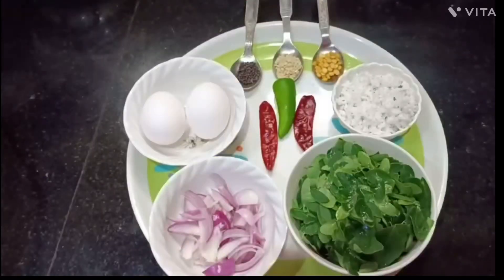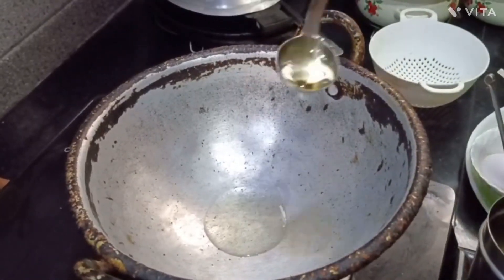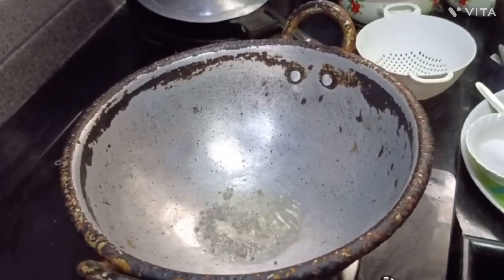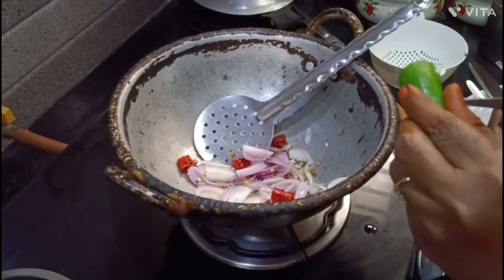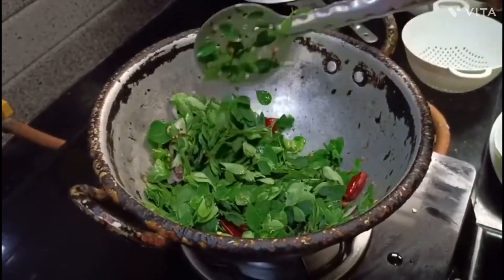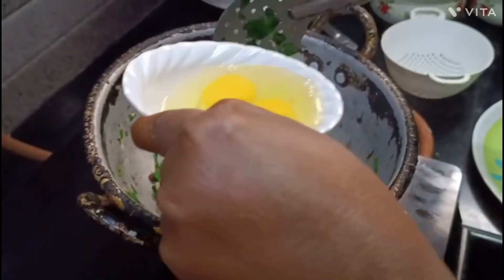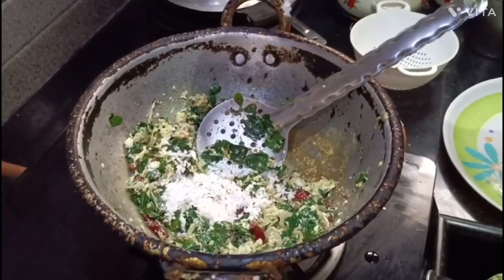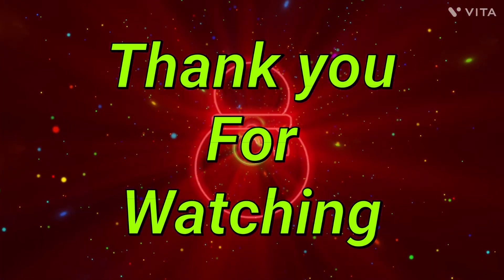How to prepare egg with drumstick leaves 🍃 porial # healthy recipes #